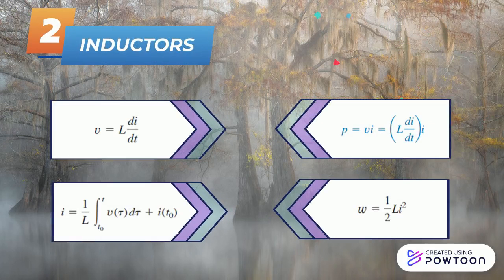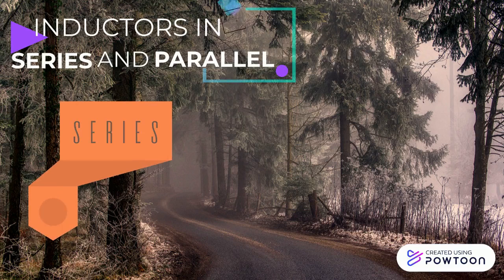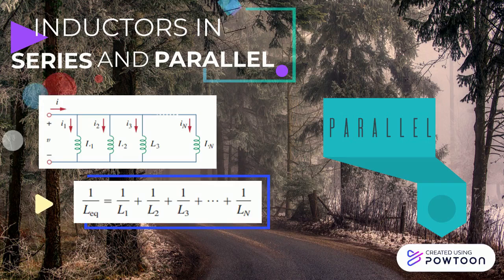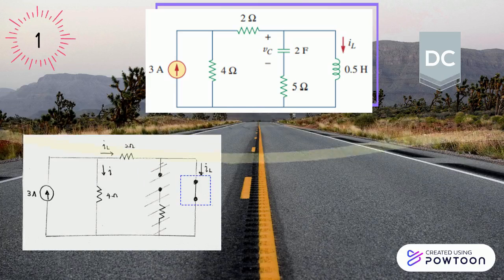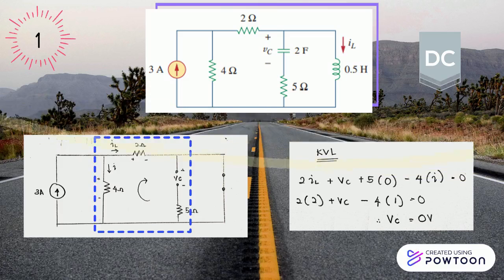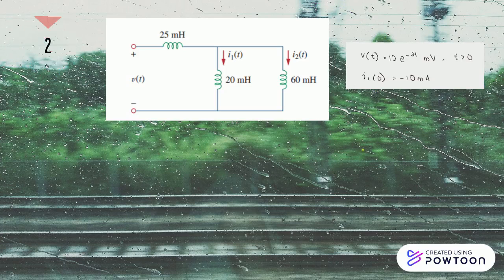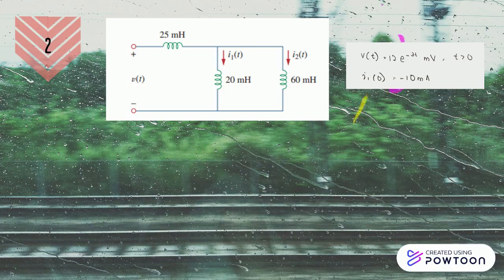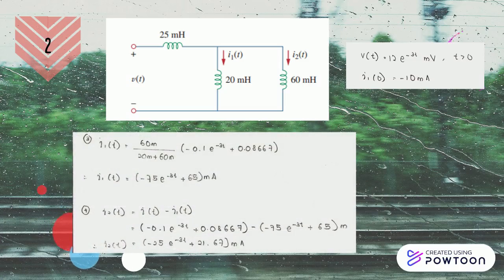CAPACITORS AND INDUCTORS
This video is made for Electric Circuits subject for university assignment.